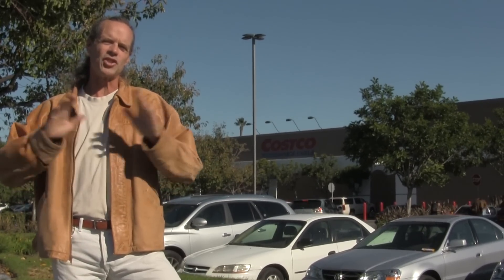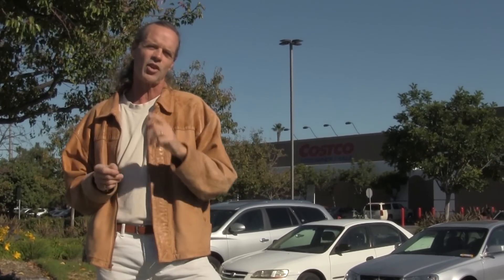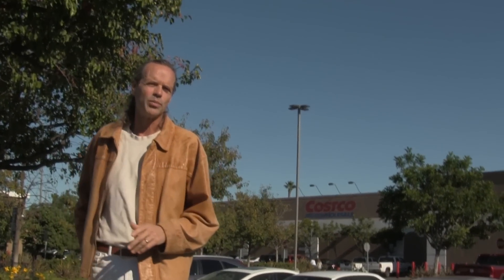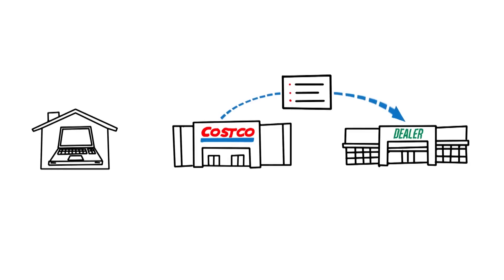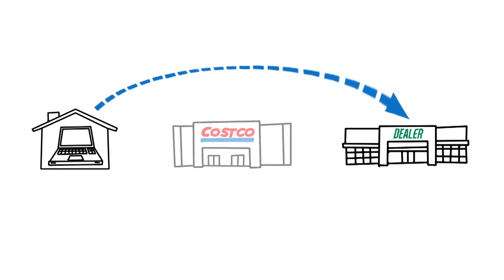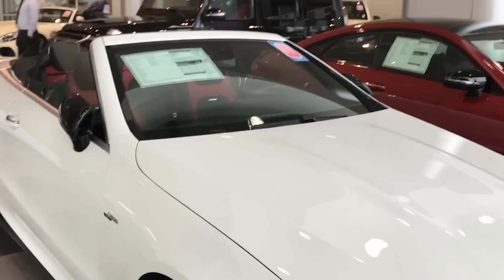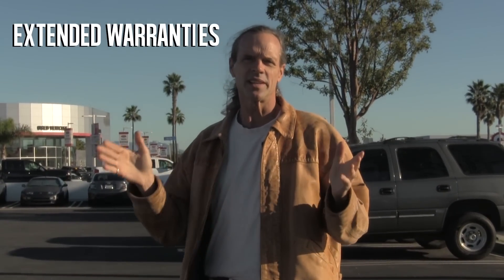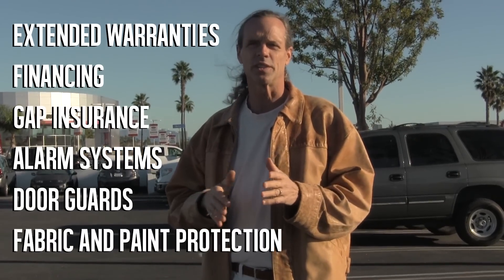Is the Costco Auto Buying Program Worth it?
The Costco Auto Program gets reviewed by Greg Macke - Your Car Angel. Costco and Triple A have similar program but they all work the same. As a follow up to the, should you buy a new or used car? video, Greg explains how your membership at Costco allows you to use the Auto Program. It has advantages and disadvantages. Dealers pay Costco a marketing fee to be a qualified dealer in order to give members a Costco price. Costco advertises the service as hassle free, but once you walk through the dealer doors you are treated just like a retail customer. The only difference is you have the Costco discount. You are still subjected to all the dealer add-ons like extended warranties, financing, gap insurance, wheel and tire protection and door guards,. Questions such as: what if the dealer doesn't have the car I want? and: do all cars qualify for the Costco discount? and: Is the Costco program hassle free? and finally: is the Costco Program worth it? are all addressed.